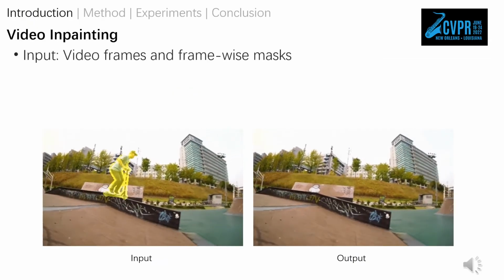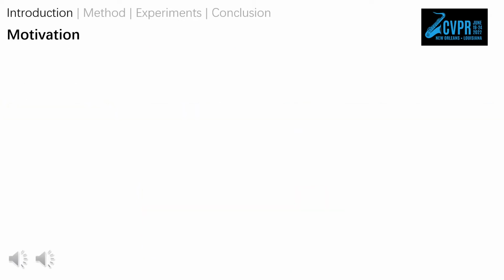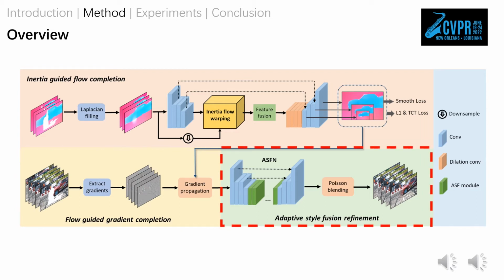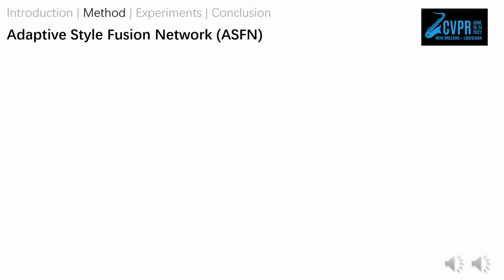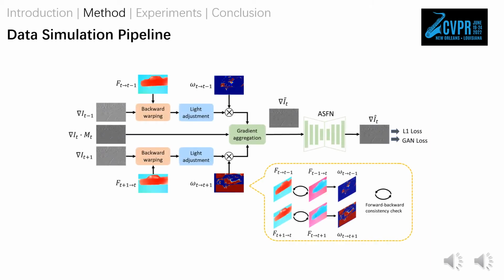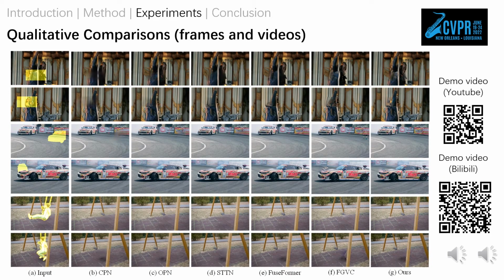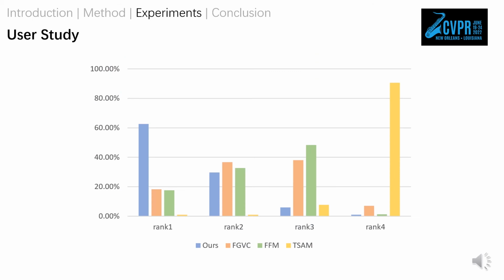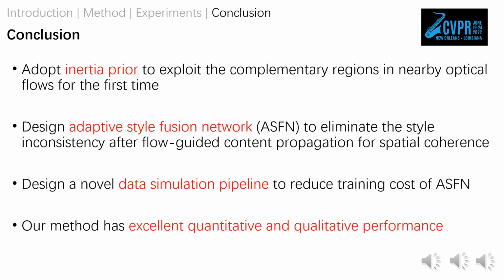[CVPR 2022] Intro video: Inertia-Guided Flow Completion and Style Fusion for Video Inpainting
This is the introduction video of our CVPR 2022 paper: Inertia-Guided Flow Completion and Style Fusion for Video Inpainting